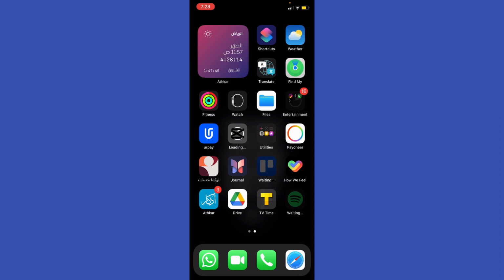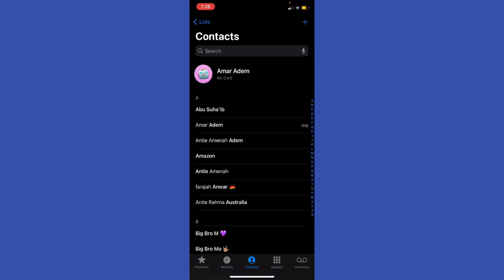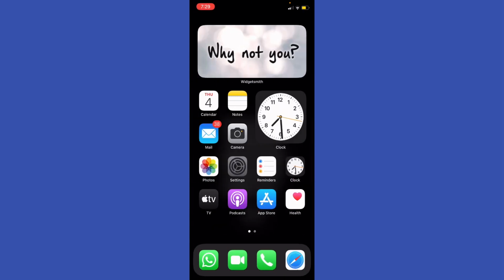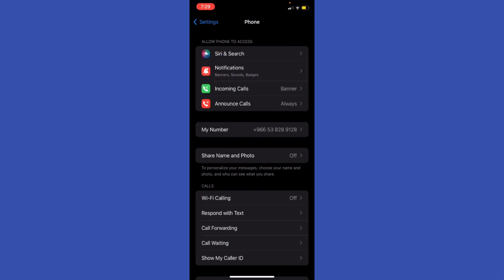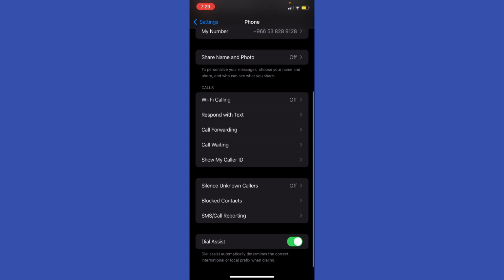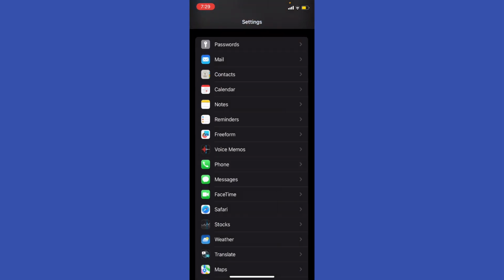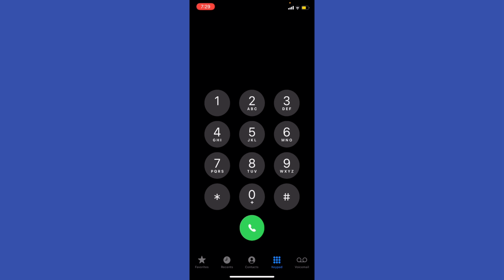How to hide caller id on iphone (2024)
How to hide caller id on iphone

In this video i´ll show you How to hide caller id on iphone. The method is very simple and clearly described in the video. follow all the steps & hide caller id on iphone